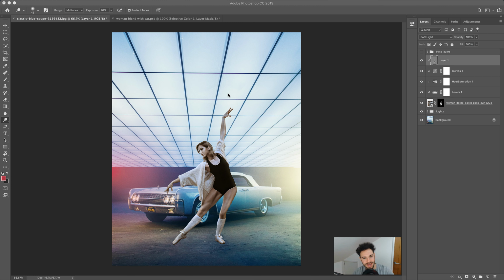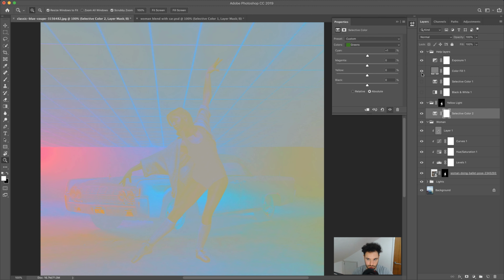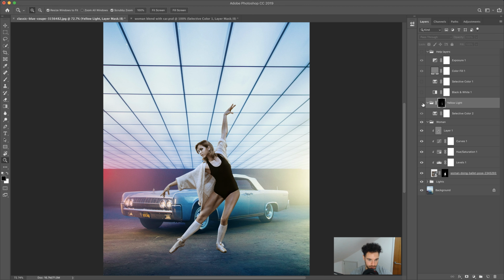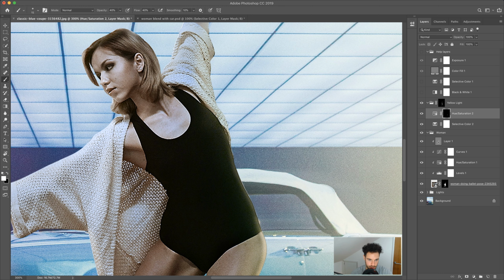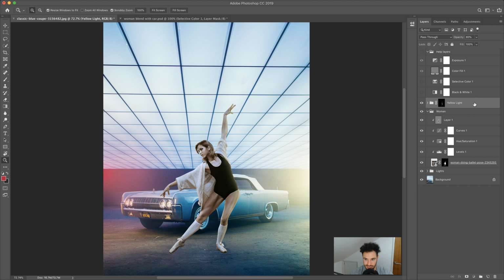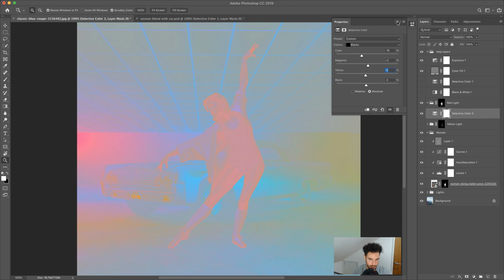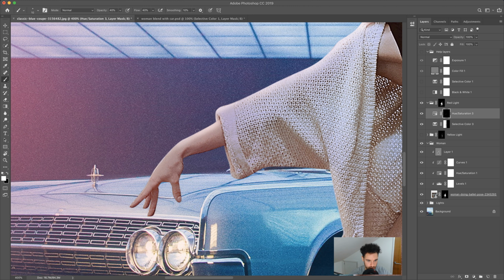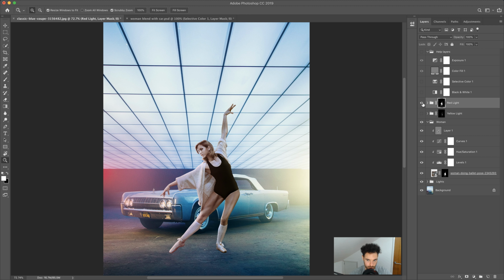Part 3: Combine Images with Multiple Light Sources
In this Photoshop tutorial we are going to use advanced techniques to add coloured highlights and shadows to our subject from 2 different light sources.
Link to full course & Stock images